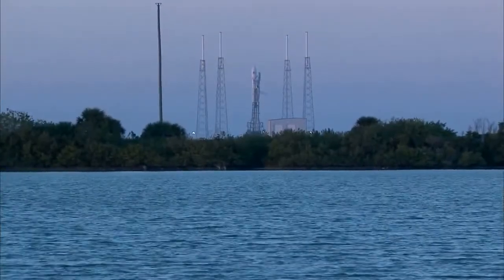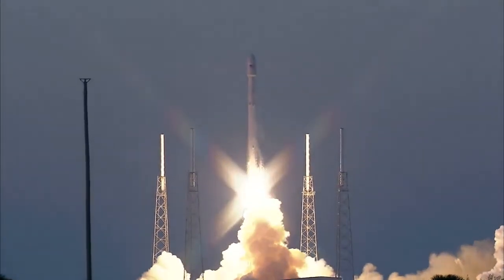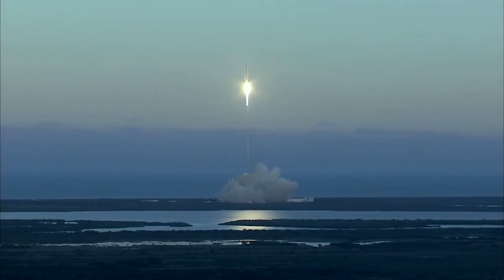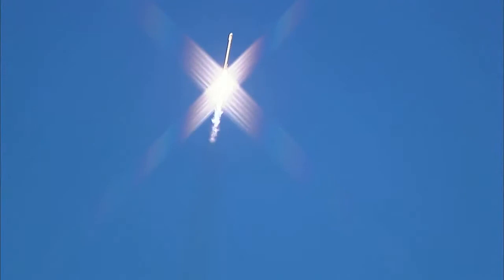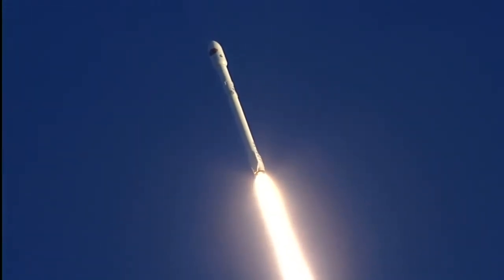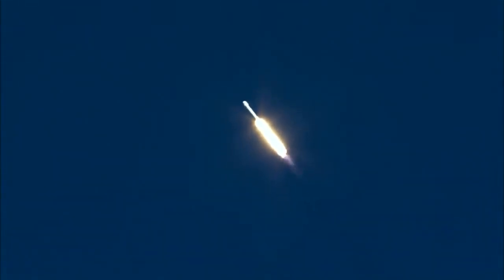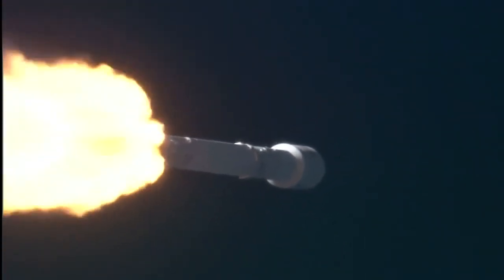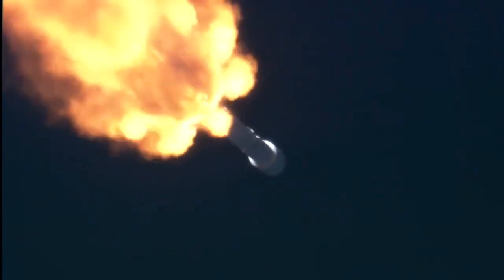dscovr launches aboard spacex falcon 9 👇 NASA 👇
2.8K - 2880 x 1800 - Intel Core i9 12th Gen i9-12900H Tetradeca-core (14 Core) 2.50 GHz - 32 GB Total RAM